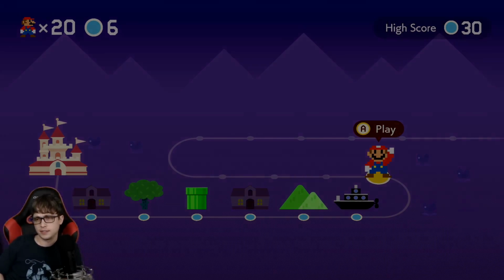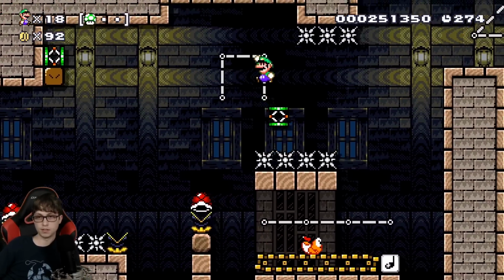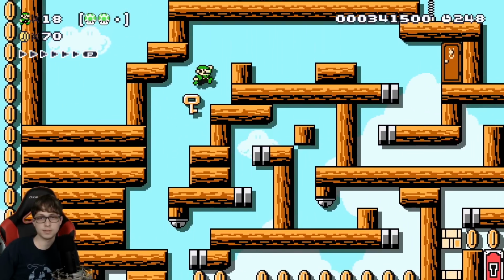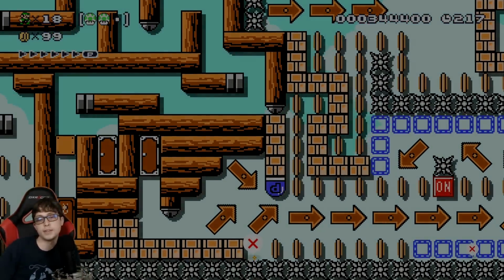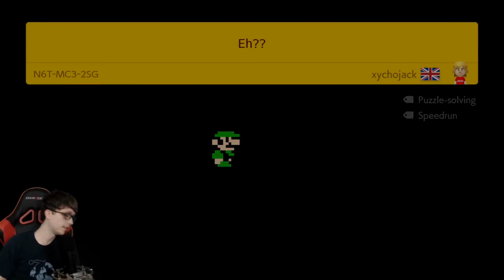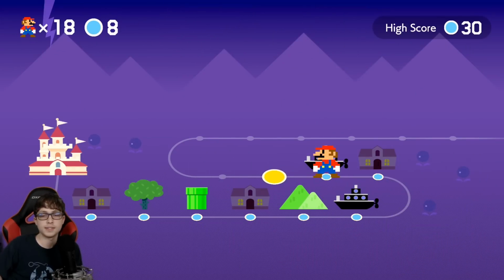Hey Who Turned Out The Lights? - Endless Super Expert (no skips) #61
This game gives some strange stuff sometimes.